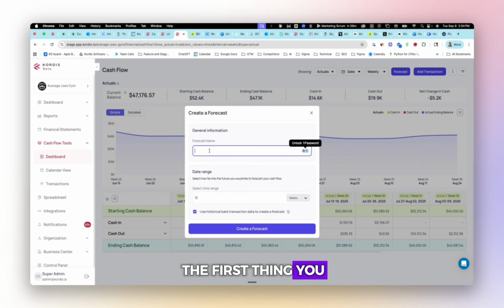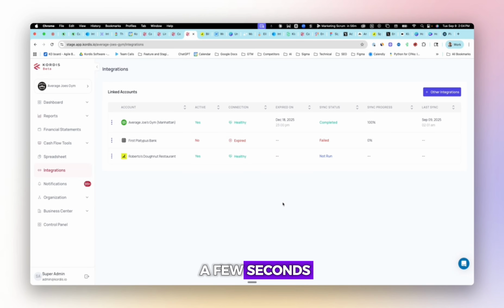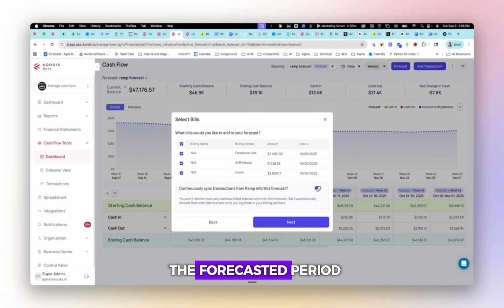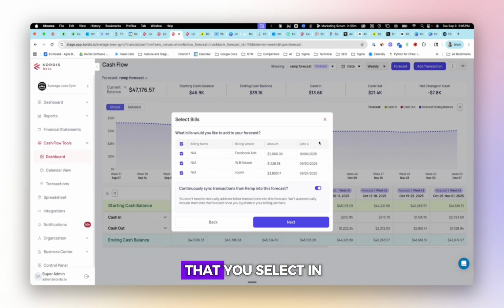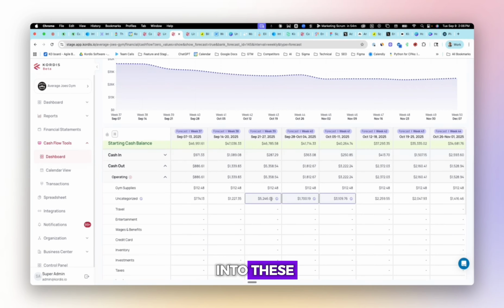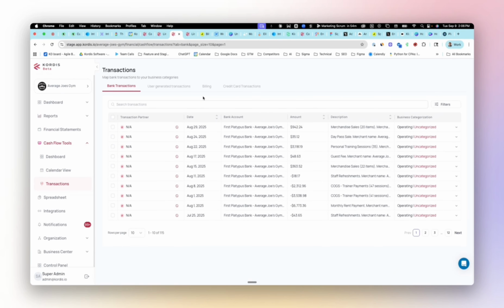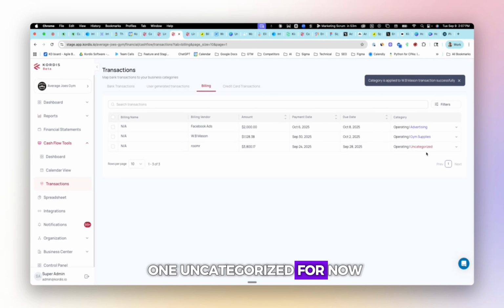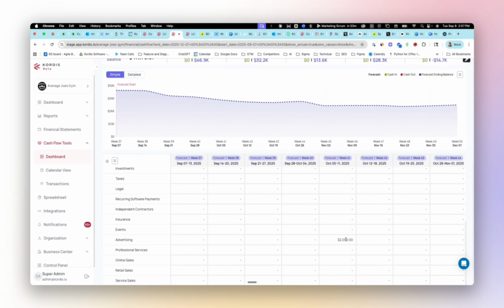Sync Ramp Bills to Cash Flow Forecasts in Kordis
Learn how to integrate Ramp with Kordis and sync bills directly to Cash Flow Forecasts so that you don't have to add all of your bills manually.